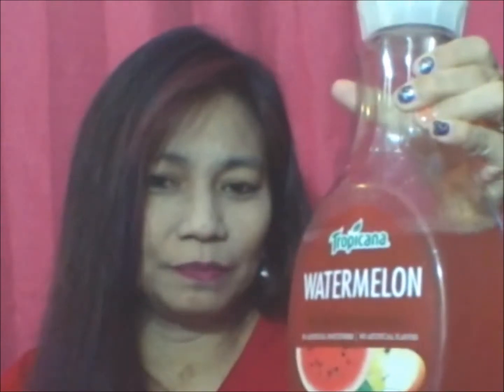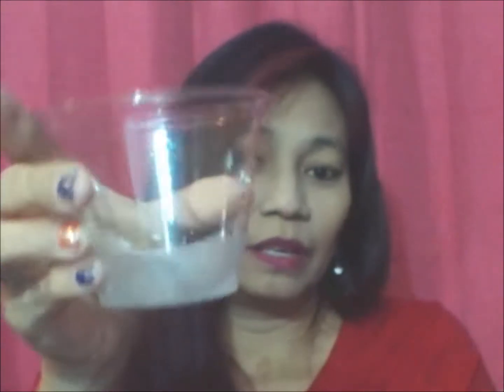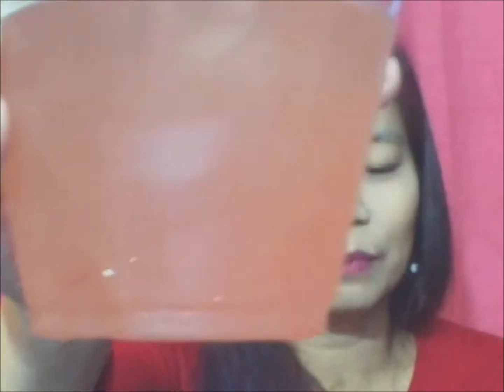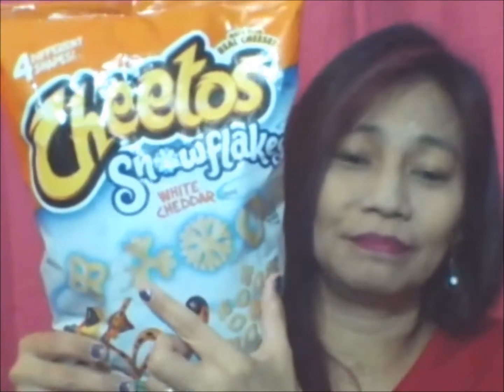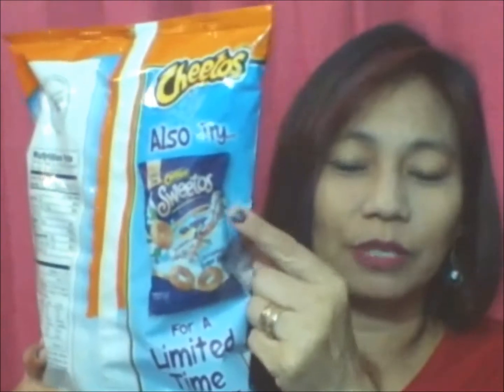Cheetos White Cheddar & Watermelon Juice - A Taste Test #10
Not sponsored~  Just sharing my review, thoughts & opinions on the taste of these products~!!  ^_^

This video is family friendly content. It was made for young adults to older adults, mainly viewers my age , who have a common interest in collectible toys & items, food reviews, chit chat, spooky stories, bloopers, random journeys, sight seeing travels, exploration, &/or Gaming Adventures.  Parental Discretion is advised.

Hope you enjoy'd the video~!! (^_^)
Please tap the like button, share your thoughts (comment)